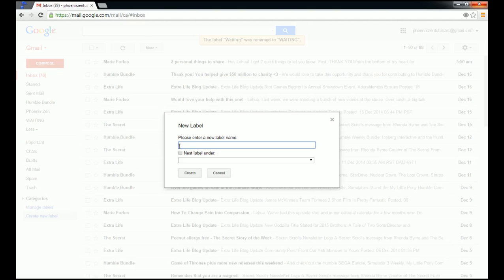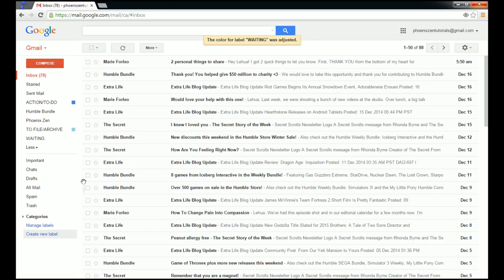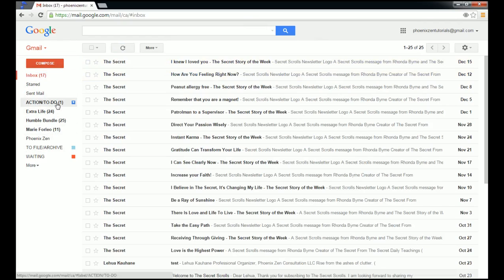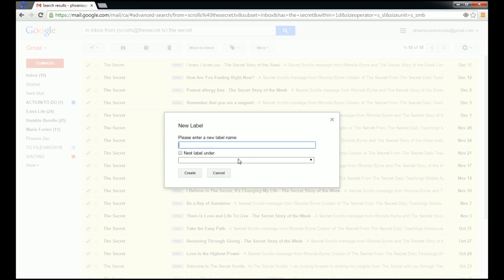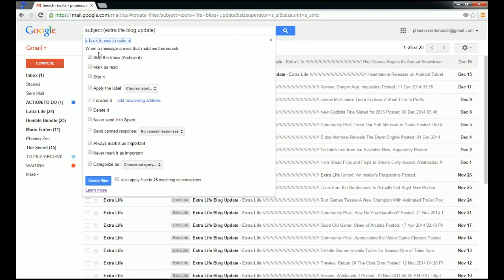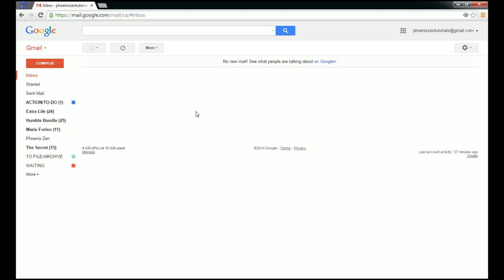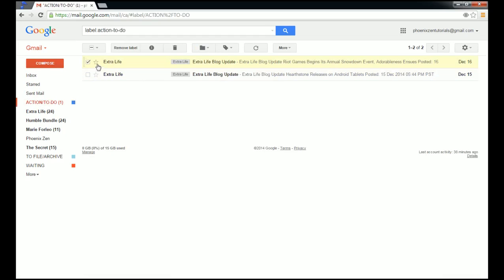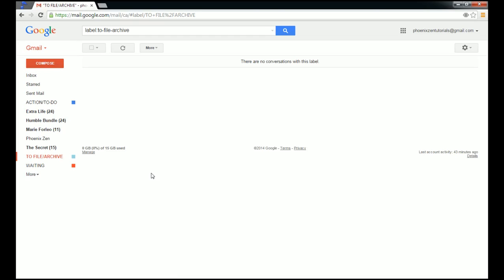Organize Your Gmail [Google Zen Series, Episode #2]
Learn how to organize your Gmail and get to Inbox Zero with some organizing principles and two lifehacks unique to Gmail.

Workshop video: Organizing Your Kitchen Space (which expands on some great organizing principles covered in this episode)

Sign up for our emails and get these (and more exclusive goodies) delivered straight to your inbox